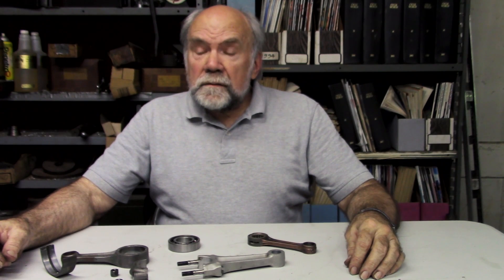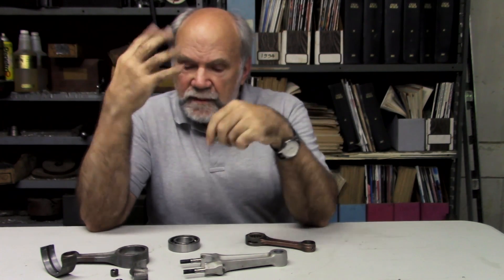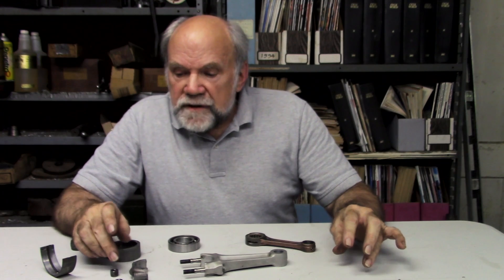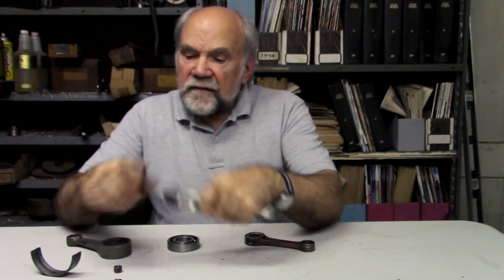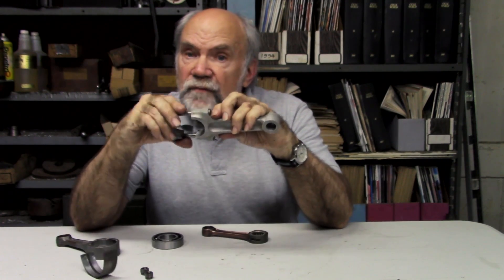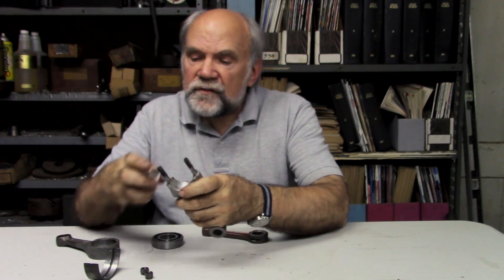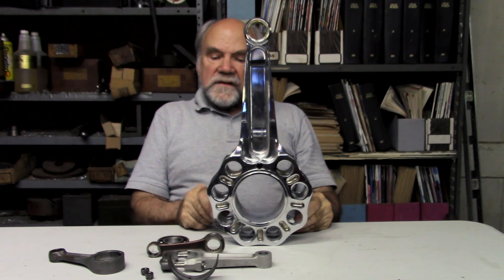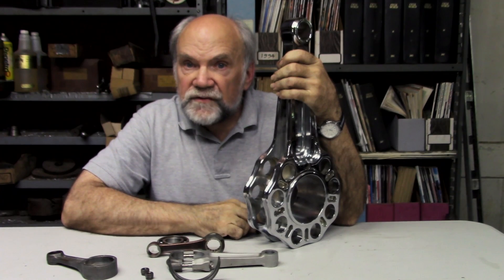How Are Crankshafts And Connecting Rods Brought Together In A Motorcycle Engine?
In automotive practice—and in motorcycles—a one-piece crankshaft and split-and-bolted connecting rods, with plain bearings, is the best solution.

The earliest motorcycles had five-piece crankshafts. There were two main shafts, a crankpin, and two flywheels—five pieces. The main shafts fitted into the flywheels with tapers and nuts, and the same thing for the crankpins.

The connecting rod was a one-piece affair. You assembled the bearing on to the crankpin, slid the rod on to the bearing, put the other flywheel on the end of the pin, did up the tapers and nuts, lined it all up with hammers and dial gauges, and you had yourself a crankshaft.

As you can imagine, a crankshaft being assembled from all those pieces meant there were at least that many failure modes. Very early there was a desire to simplify matters by making a one-piece crankshaft and having the connecting rod come apart into two pieces.

During the 1960s, Honda elevated the art of tiny racing engines by building 50cc twins, a 125cc five-cylinder, and 250cc and 297cc six-cylinders. All of those engines had one-piece connecting rods and crankshafts that were assembled by pressing all of these pieces together.

Honda realized that was never going to be the key to making a mass-produced product. The 1969 CB750 inline-four had split-and-bolted connecting rods and a one-piece forged steel crankshaft—very rugged. That’s the way MotoGP and Formula 1 engines are built to this day.